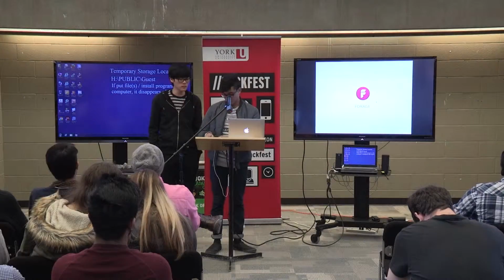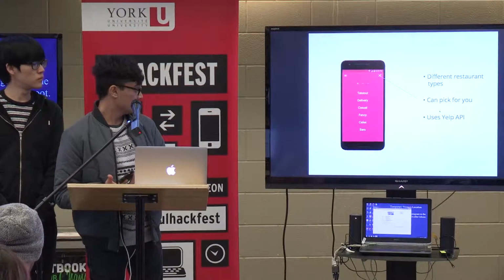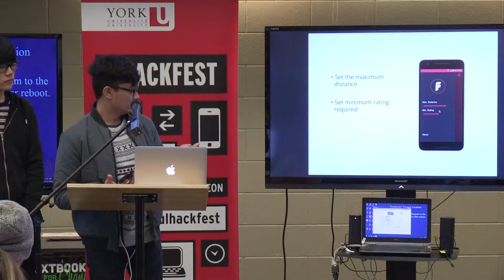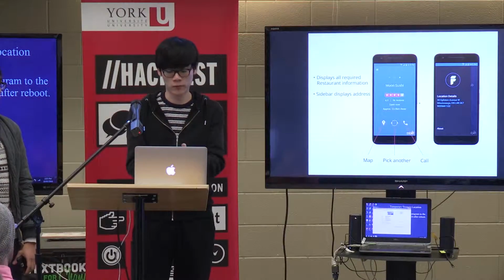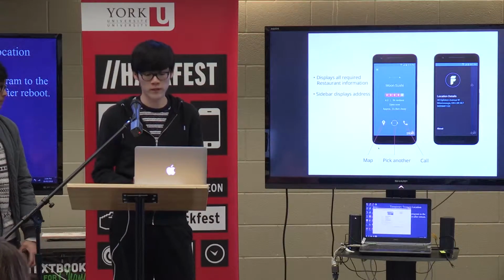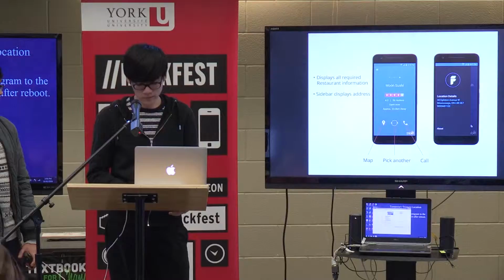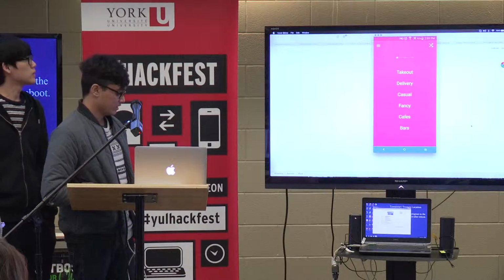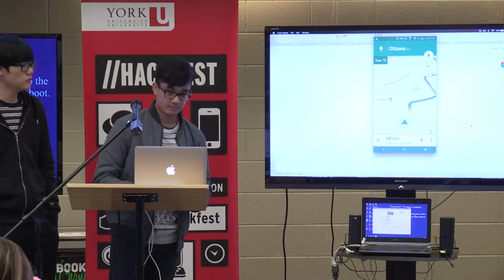06 Forage App Presentation